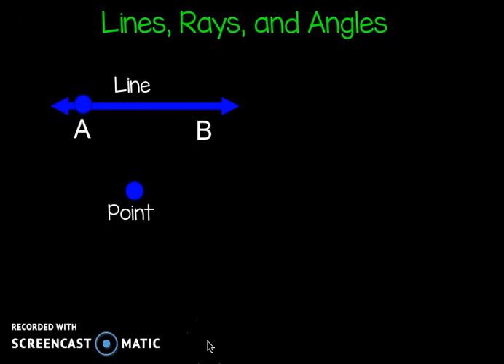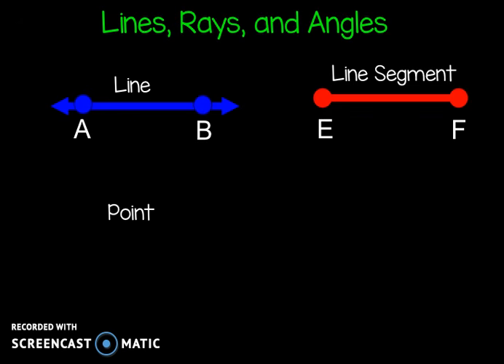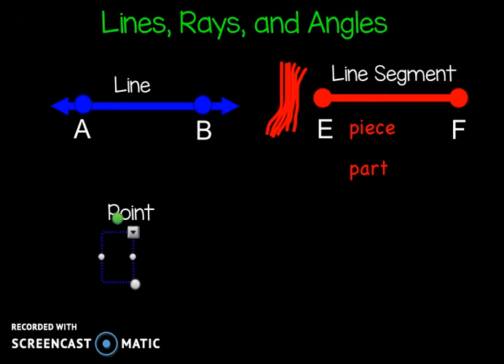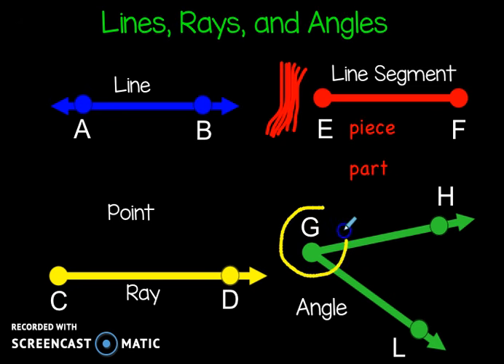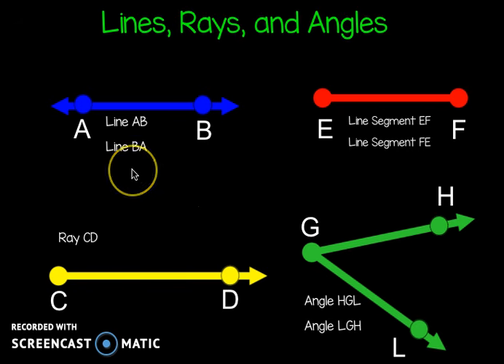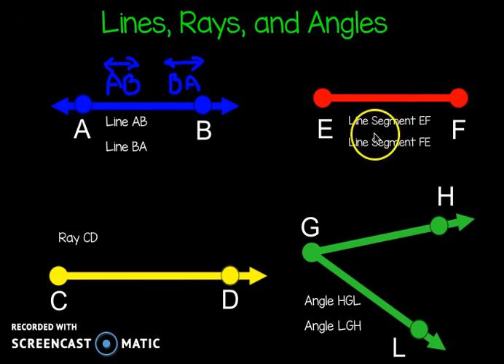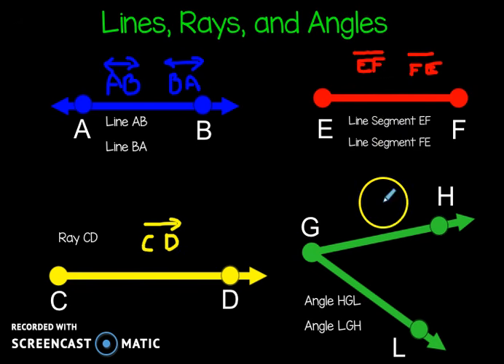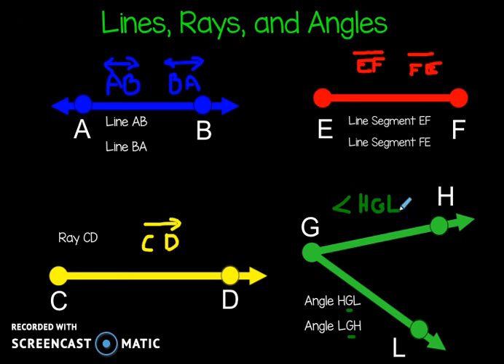Identifying and Naming Lines, Rays, Angles